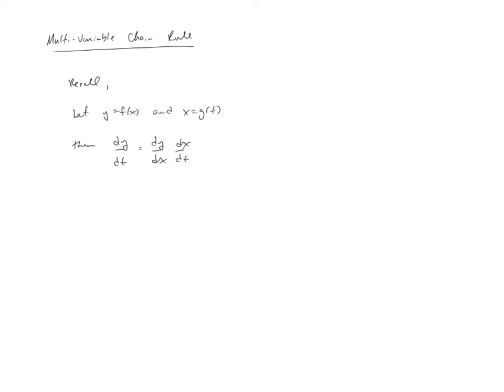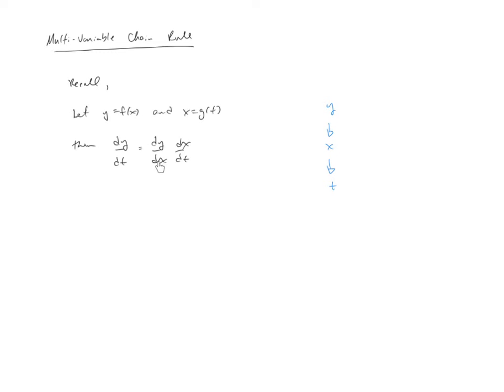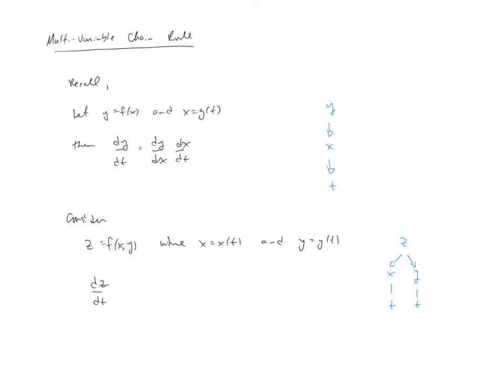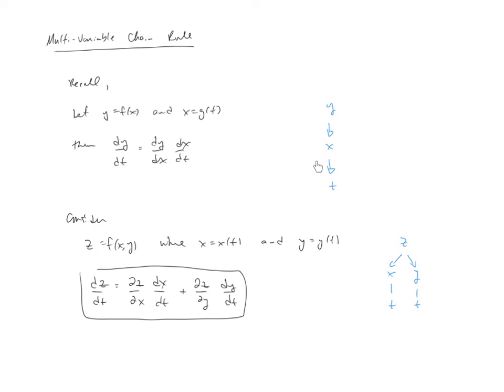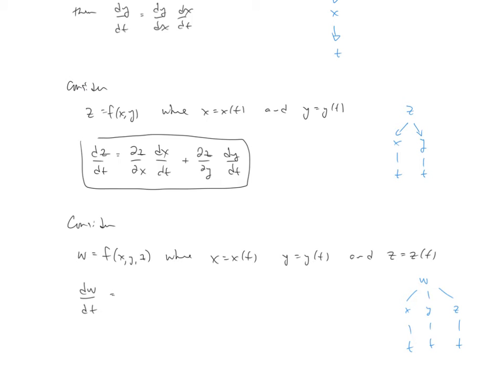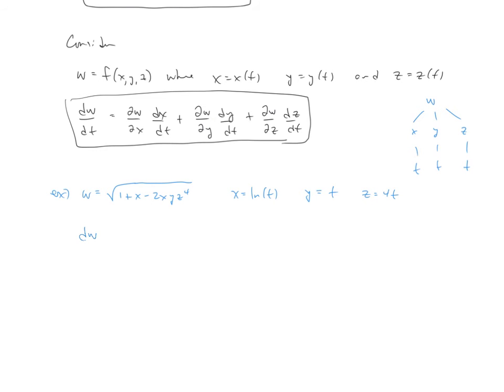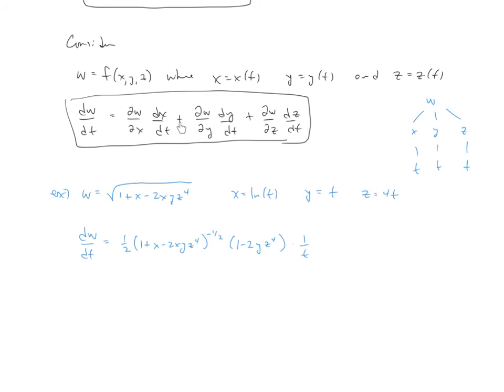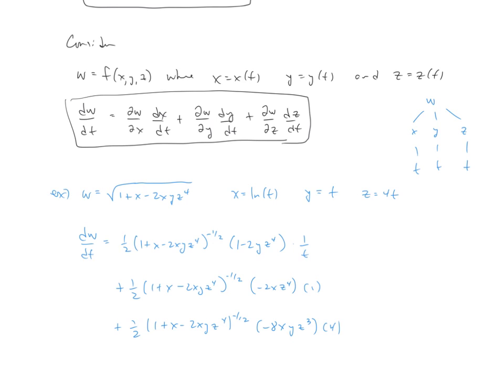Multi-Variable Chain Rule - P1